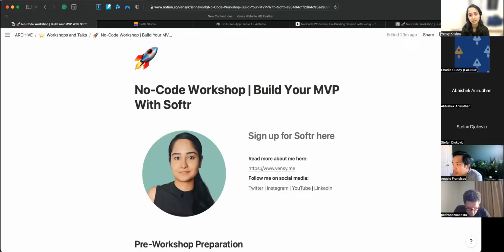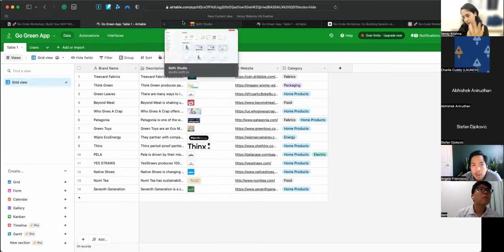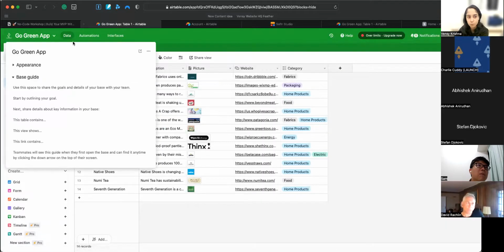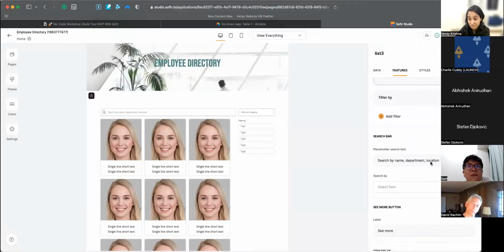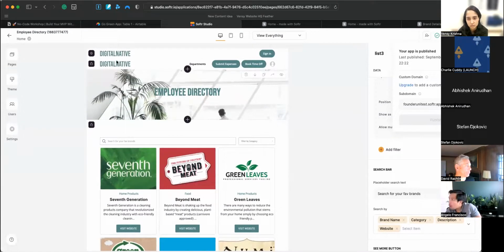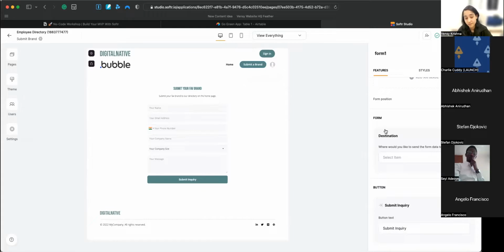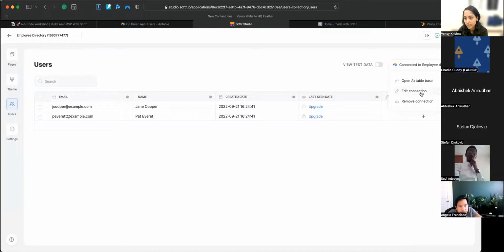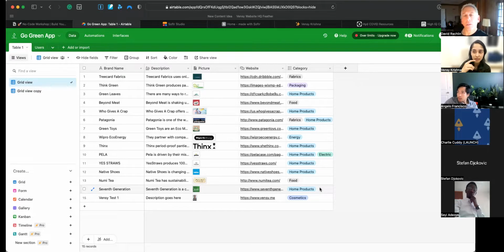How to Use Softr to Build Your Startup MVP | Workshop Recording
This video will teach you how you can build an app and an MVP in 1 hour using very simple no-code tools, Softr and Airtable.

The best part is, you don't need to know coding to test your product or app. Today, building an app as become very easy. There are various no-code tools by which yu can use to build apps and websites.

Vensy Krishna is a no-code educator and founder of Build Academy. She creates content on making tech more accessible to the masses. She is also a Notion Ambassador, and hosts events, workshops, and hackathons designed to help people learn to use tools quickly.